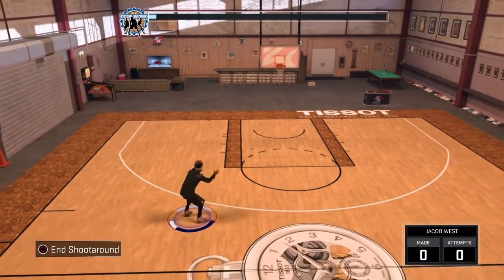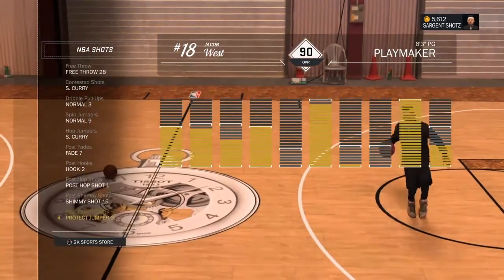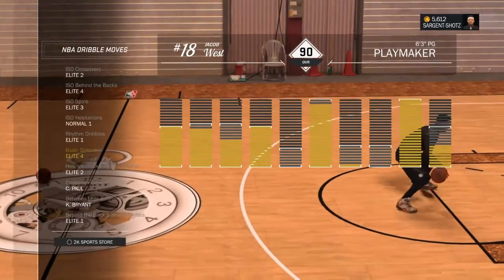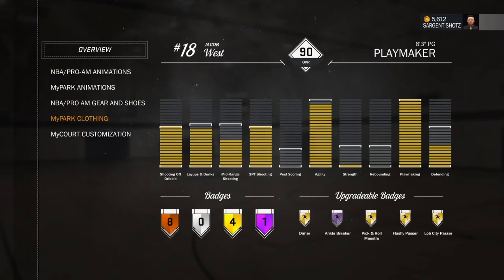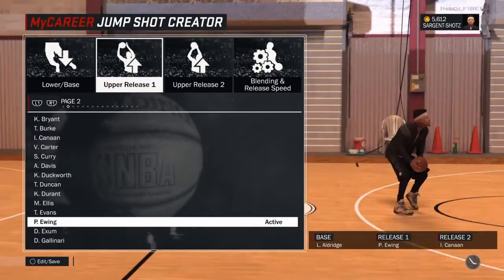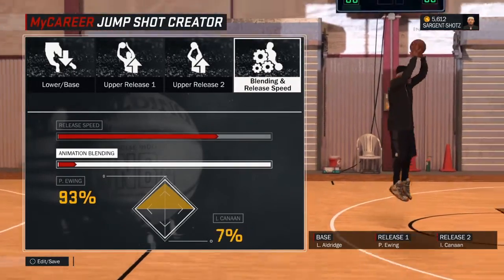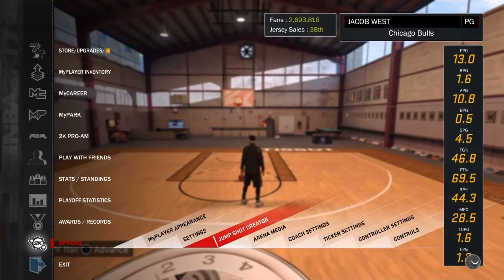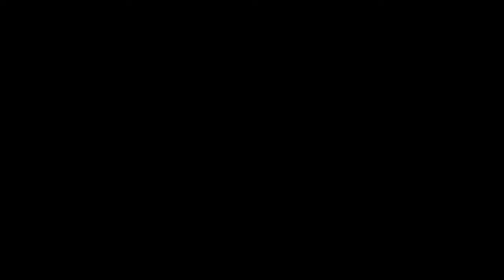NBA 2K17 Dribble moves | BEST!!!! CUSTOM JUMPSHOT!!!!